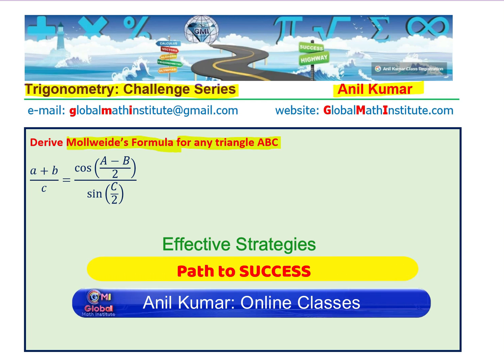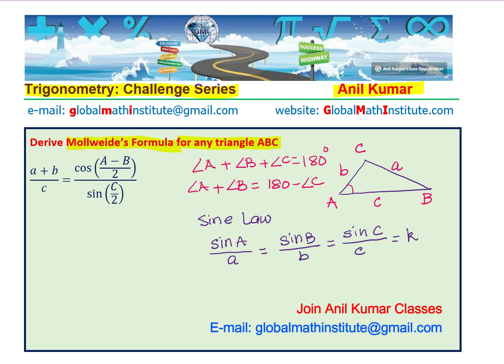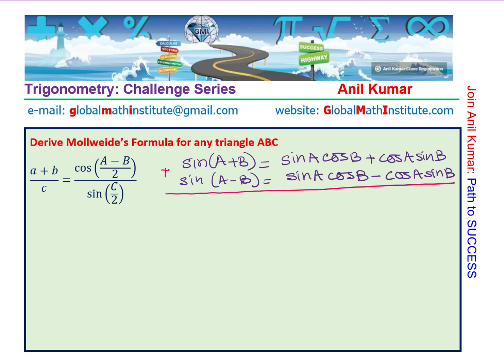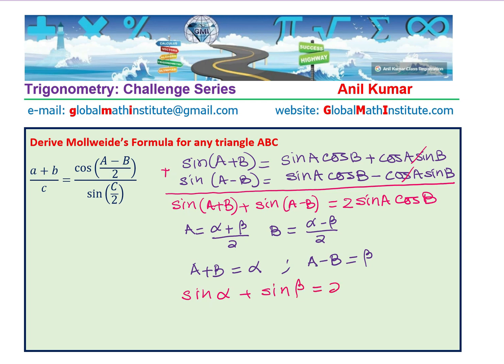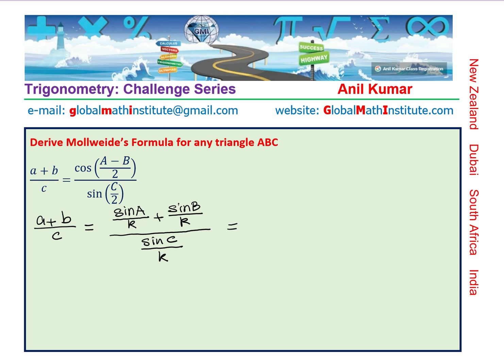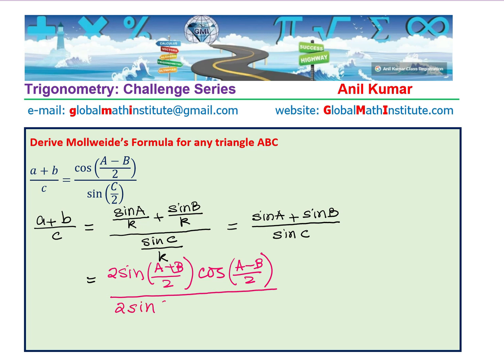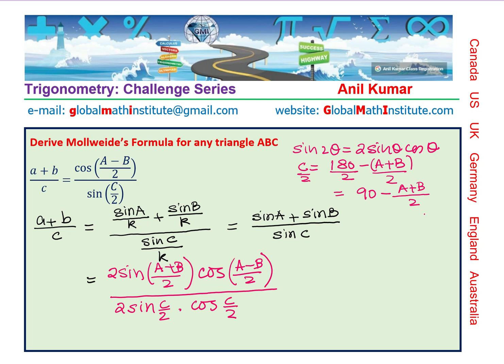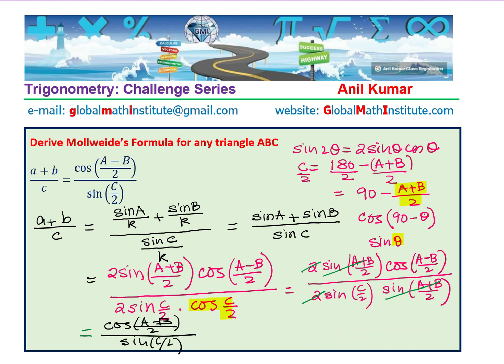Mollweides Formula Derivation (a+b)/c=cos⁡((A-B)/2)/sin⁡(C/2) | Trigonometry | Advanced IIT JEE